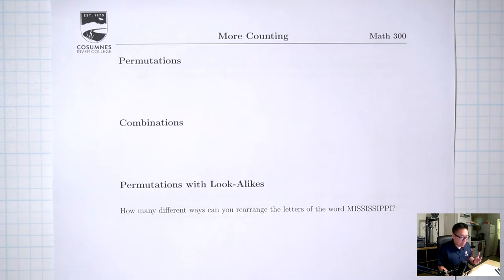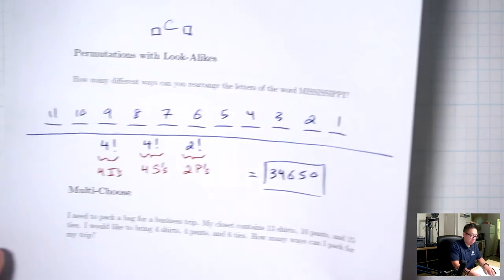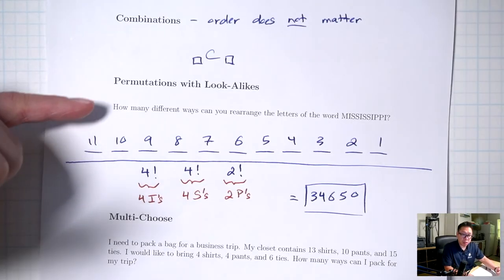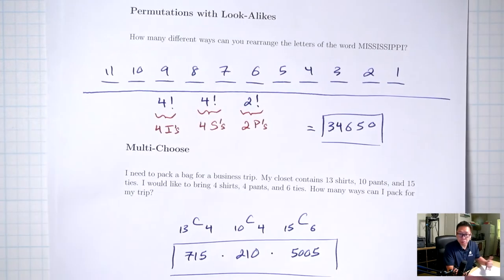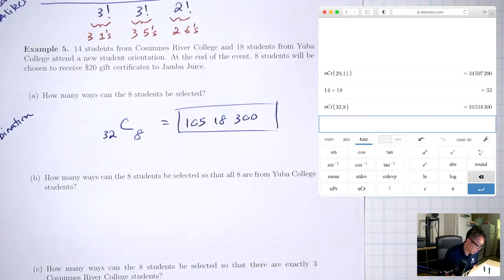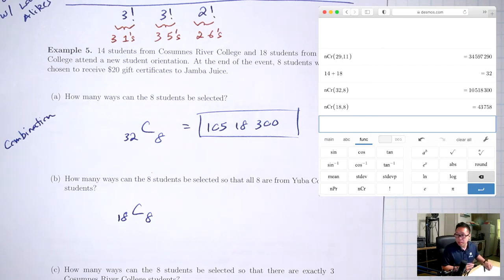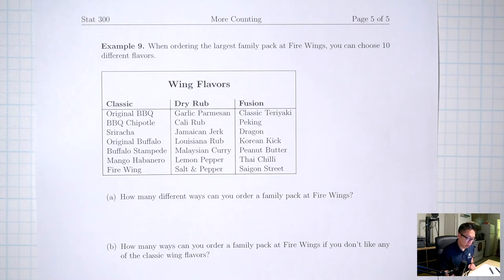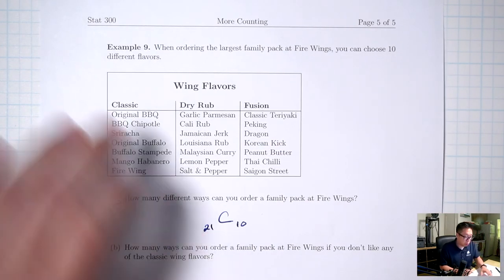More Counting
0:00 Permutations with Look-Alikes and Multi-Choose
9:54 Example 1
12:10 Example 2
14:24 Example 3
16:21 Example 4
19:42 Example 5
24:56 Example 6
29:24 Example 7
31:46 Example 8
33:55 Example 9
39:17 Example 10